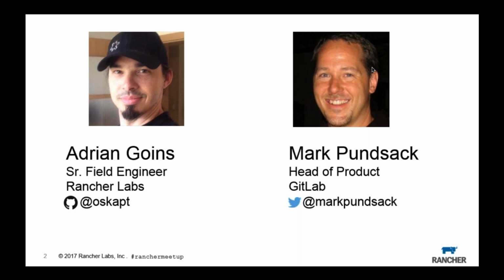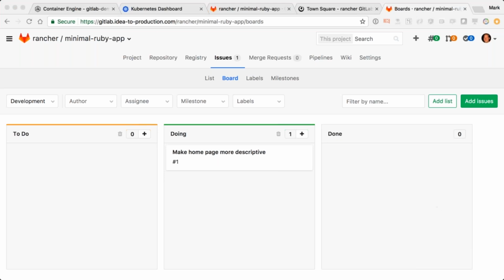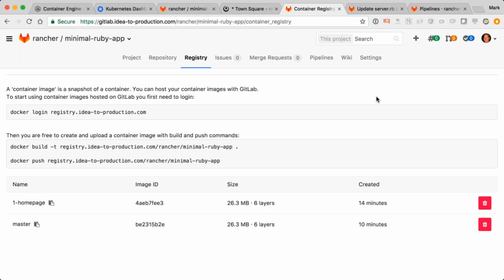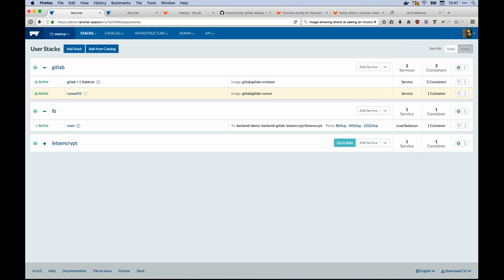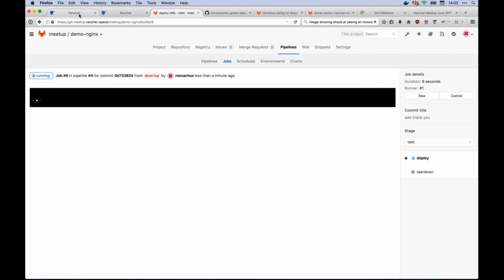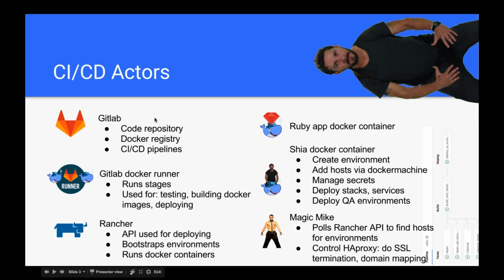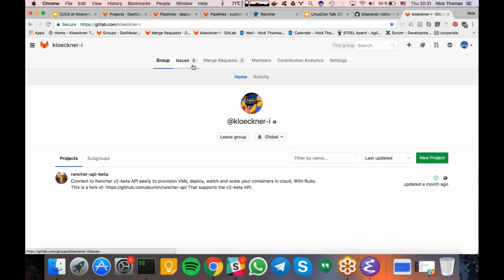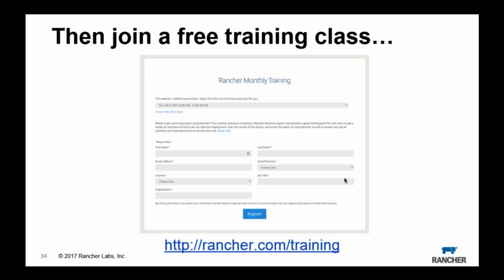Supercharge your CI pipeline with Rancher and GitLab - June 2017 Online Meetup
In this month's meetup, GitLab joins us to discuss how you can user GitLab tools and Rancher container management platform for an automated, scalable CI pipeline and Kloeckner shows us a real-world example of the two together.